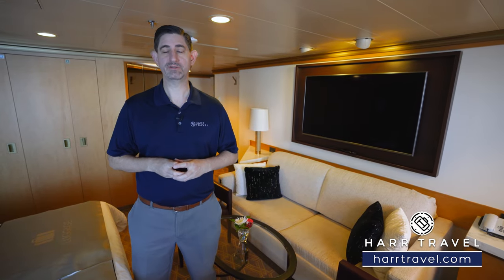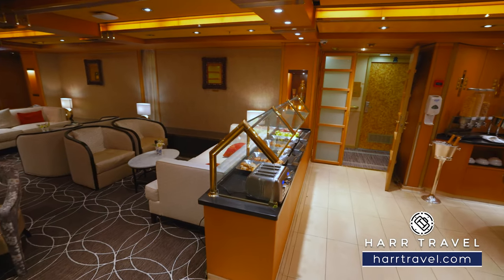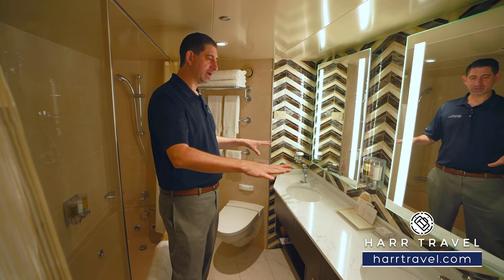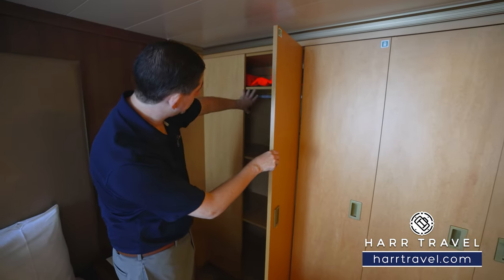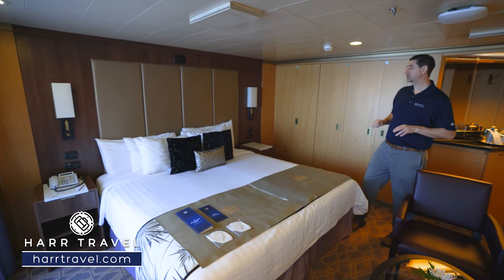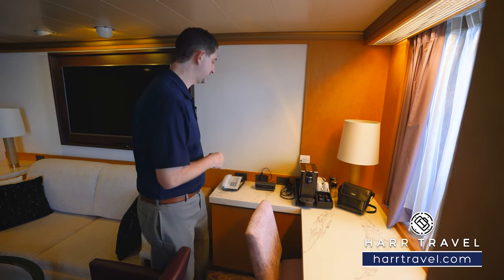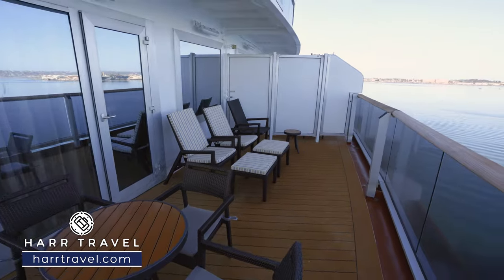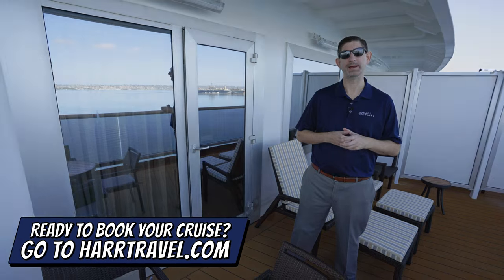HAL Noordam | Aft Neptune Suite Walkthrough Tour & Review 4K | Holland America Cruise Line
Join Danny as he tours a Aft Neptune Suite aboard the Holland America Noordam. These rooms are some of the most luxurious staterooms aboard the Holland America Line. The massive amount of space makes them perfect for those long term cruisers looking to create a home away from home as they travel the world. Although they are slightly smaller than the Pinnacle Suite, they are substantially wider than their Signature Suite cousins. The wider stateroom, with large sitting area really creates a nice relaxing area to take in the world as it floats by.

Category SA, SB, SC
Neptune Suite

Neptune Suites feature floor-to-ceiling glass windows with a door that opens to a private verandah, two lower beds that convert to a king-sized bed, large sitting area with sofa bed, dressing room, and private bathroom with dual sink vanity, shower stall and full-sized whirlpool tub. All staterooms include bathrobes, Elemis bath amenities, complimentary fresh fruit, flat-panel TV and DVD player, personal safe, telephone, and hair dryer.

Neptune Suite Amenities: Complimentary laundry and dry cleaning, oversize bath towels, corsages and boutonnieres for formal night, hors d'oeuvres before dinner, binoculars and umbrellas for use on the cruise, cocktail party with ship officers, priority boarding, priority dining and seating requests, daily breakfast service, high tea service in-suite, access to the Neptune Lounge.

HAL Noordam

Named for the Northern compass point, Noordam dazzles with museum-quality art and lavish staterooms. Guests of this Vista Class cruise ship will have their pick of onboard activities. Watch dramatic footage of natural wonders set to live music at BBC Earth In Concert. Listen to pianists play favorite hits at Billboard Onboard. Get moving with a pilates class at the fitness center. Or savor the delights of numerous specialty restaurants. The Pinnacle Grill serves the juiciest steak at sea and Canaletto beckons with tantalizing Italian dishes. These name just two of many dining options.

For an elegant breakfast, leisurely lunch or unforgettable multi-course dinner, The Dining Room is your destination. Behind the scenes, our Culinary Council, an elite team of seven world-renowned chefs,  and our talented onboard executive chefs have worked to bring each dish to perfection.

Canaletto
In Italy, there’s nothing more important than coming together to celebrate the joy of great food. This is the inspiration for our onboard Italian restaurant, Canaletto. Enjoy amazing Italian classics like braised chicken cacciatore al forno, branzino ai ferri or garlic shrimp ravioli. And for dessert: tiramisù, cannoli alla Siciliana, gelato, and more. Including pasta made fresh daily. Buon Appetito!

Pinnacle Grill
Pinnacle Grill is the ultimate steakhouse at sea, where an exceptional menu and impeccable service make for one of finest meals you’ll ever have. The refined menu features a selection of 28-day wet-aged USDA Prime steaks.

BBC Earth In Concert
Our BBC Earth cruise concerts are beloved by guests. We have partnered with BBC Earth to bring innovative and breathtaking programming that features a massive backdrop of BBC Earth nature footage paired with live music. See eye-to-eye with wildlife and witness incredible scenes as talented musicians play the score.

World Stage
Watch music shows and other entertainment like you never have before at World Stage. Koningsdam, Nieuw Statendam and Rotterdam bring the World Stage experience to the next level with a two-story, 270-degree wraparound LED screen.

During a leisurely day at sea, few places help you refresh, relax and rejuvenate like the Greenhouse Spa & Salon. This heavenly retreat nurtures every aspect of your well-being with renowned spa rituals and healing touches. In the spa, pamper your skin with facial treatments featuring premium, naturally sourced ingredients.